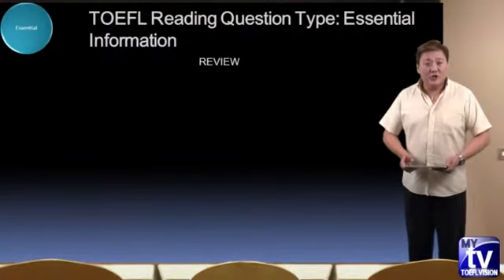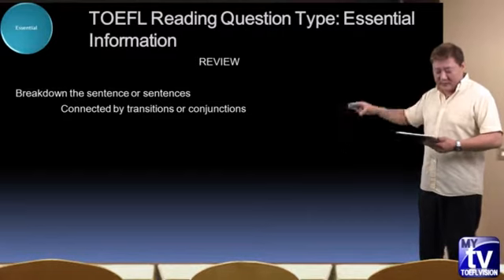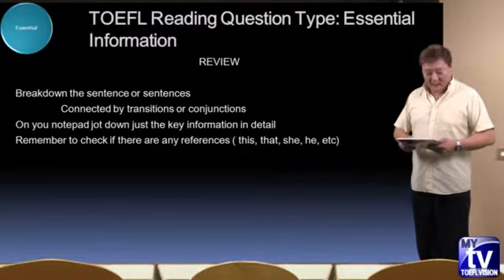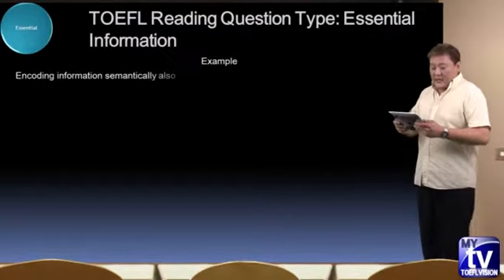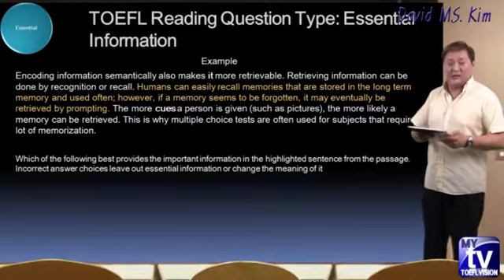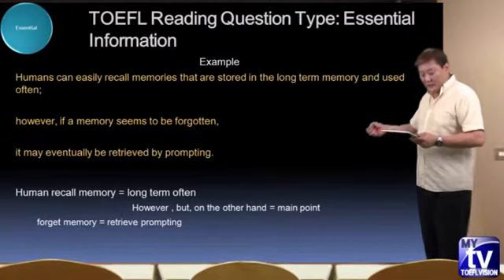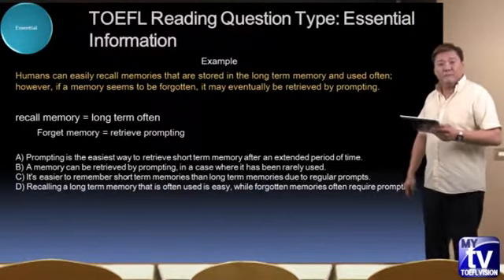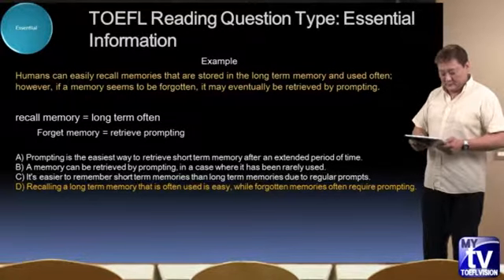IBT TOEFL Reading essential information examples and methods